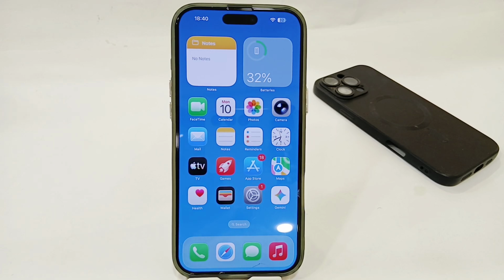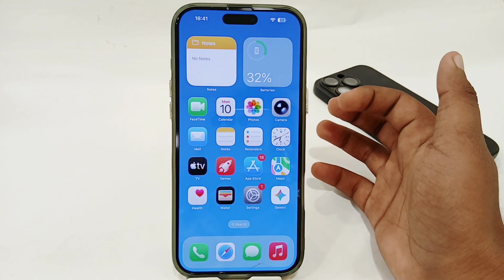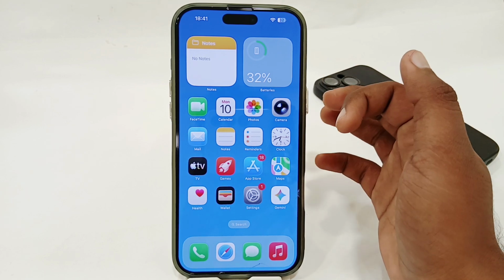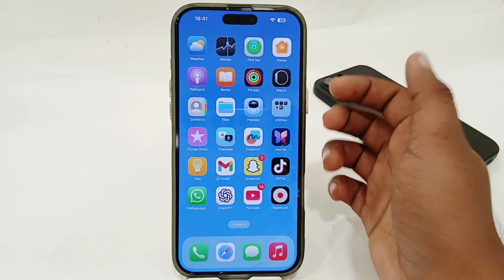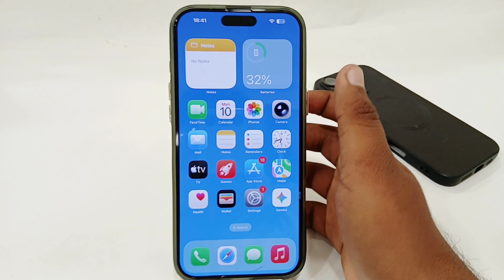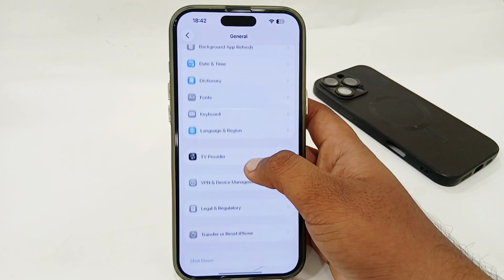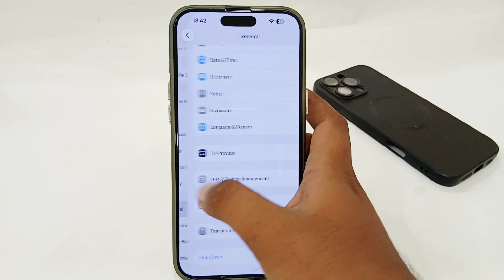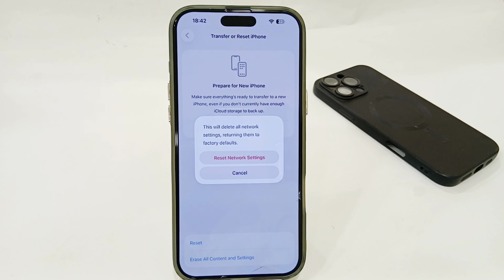How to Fix "Cannot Connect to iTunes Store" on iPhone & iPad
Seeing the "Cannot Connect to iTunes Store" alert on your iPhone or iPad? You're not alone. This common error can prevent you from downloading apps, buying music, or restoring purchases. But don't worry—in this step-by-step guide, I'll show you the most effective troubleshooting methods to solve this problem for good.

We'll start with the quickest and easiest fixes and work our way to more advanced solutions. Follow along to get your iTunes Store connection back up and running!

These solutions work for all iPhone and iPad models, including the iPhone 15 series, iPhone 14, iPhone 13, and all iPads, including iPad Pro, iPad Air, and iPad mini.